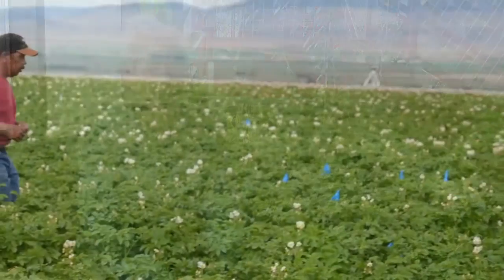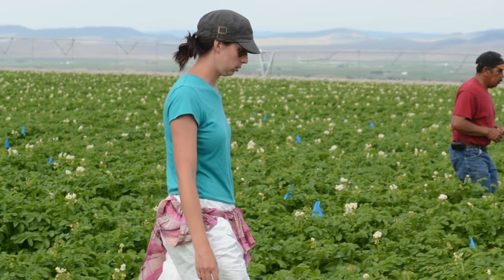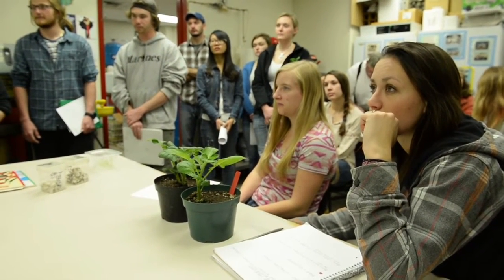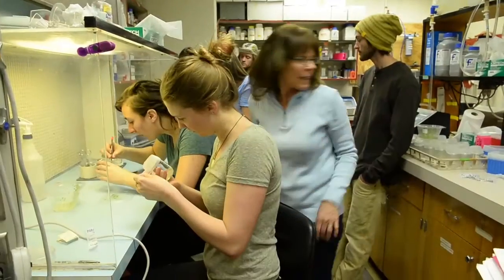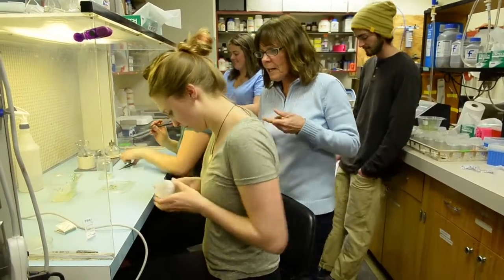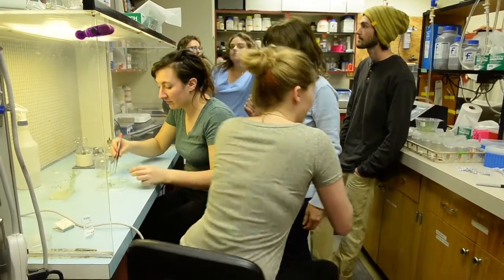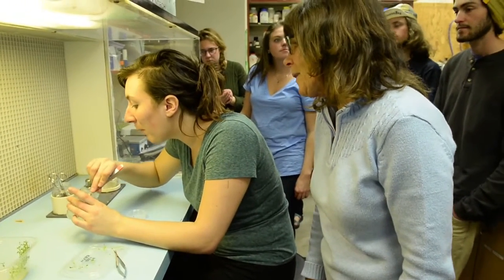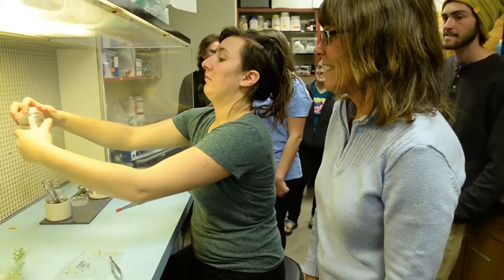eSpudman May Industry Spotlight: Spudwoman: Nina Zidack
Nina Zidack is the director of the Montana Seed Potato Certification program.